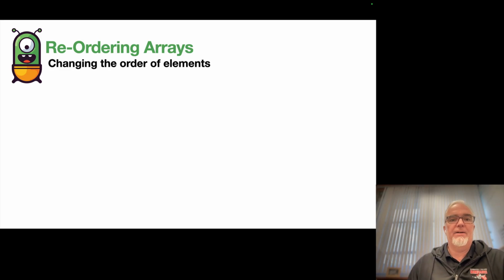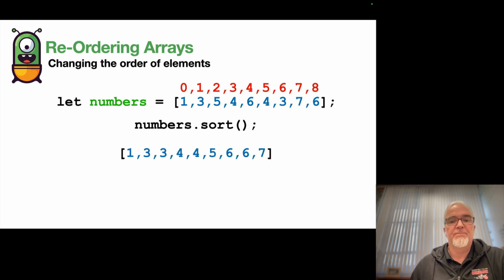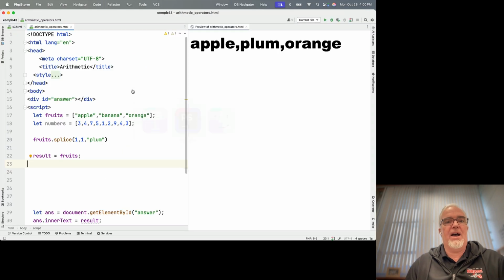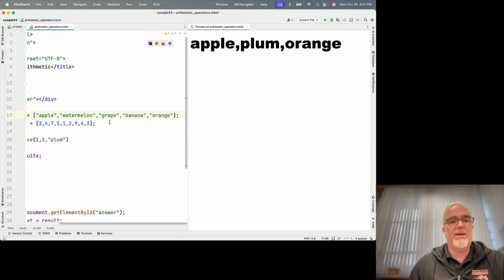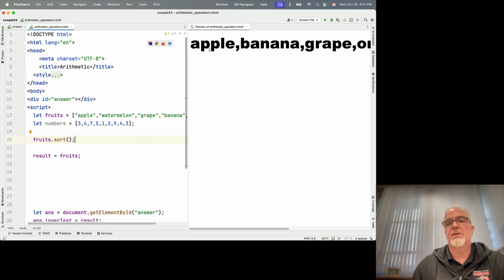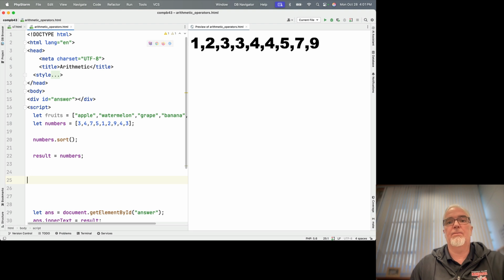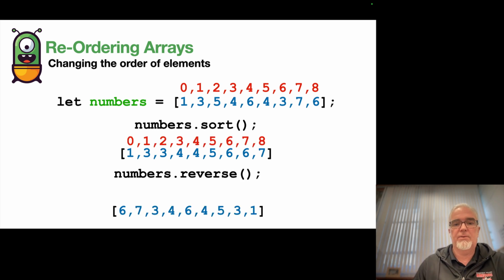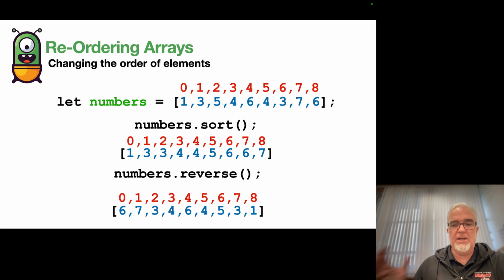JavaScript (Fall 2024) Module 4-11: Re-Ordering JavaScript Arrays